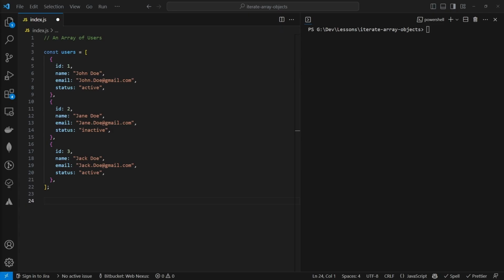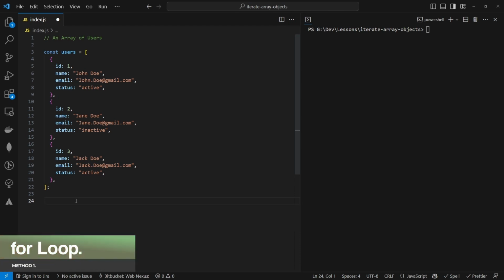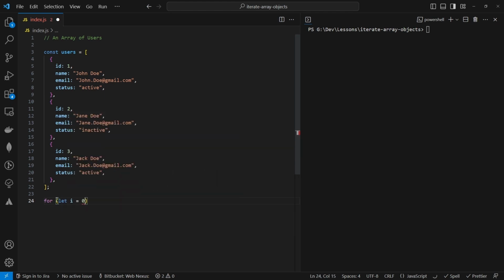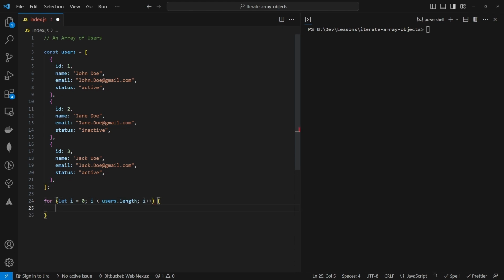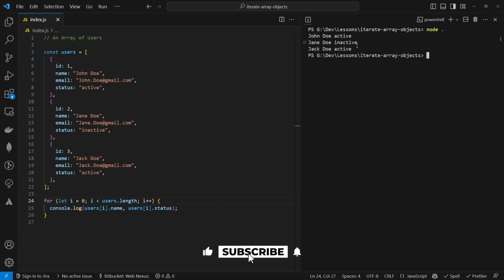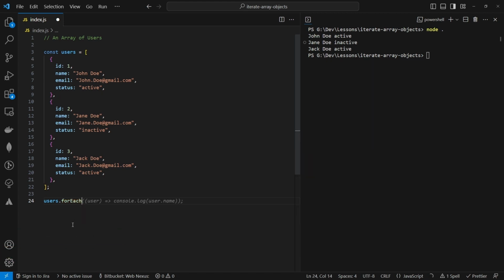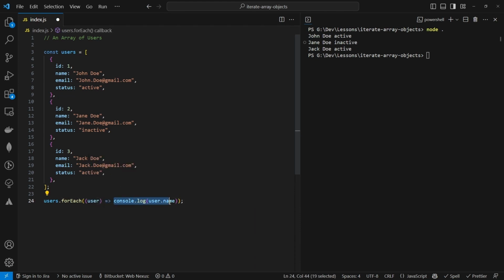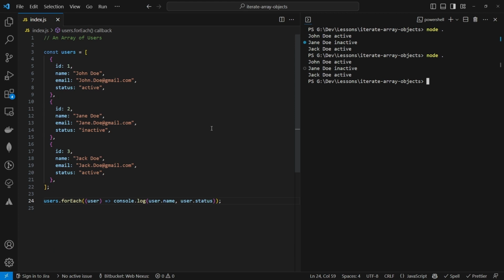forEach or for, which one is best? | JavaScript Tutorial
Dive into the dynamic world of programming loops with our comprehensive guide! This video will demystify the 'for' and 'foreach' loops, unveiling the magic behind these powerful tools. Whether you're a coding novice or a seasoned programmer looking to brush up your skills, this video will serve as a step-by-step walkthrough to mastering these essential programming concepts. Get ready to elevate your coding game, optimize your solutions, and write cleaner, more efficient code like never before!

00:00 Intro
00:31 for Loop Method
01:37 forEach Loop Method
02:26 Which is Best?